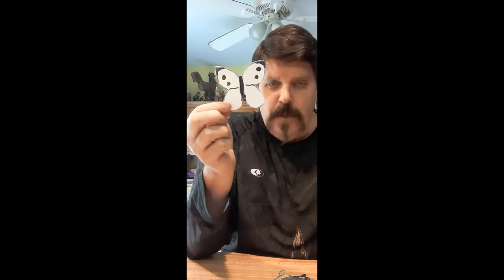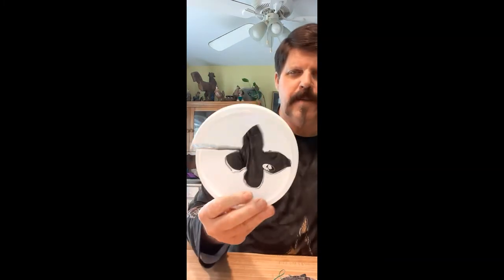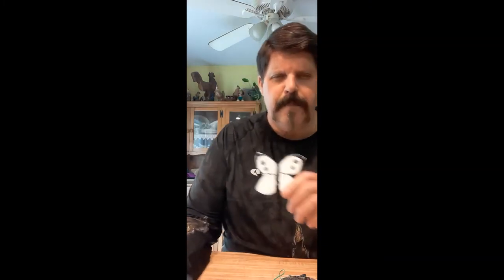Budworms be gone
Bud rot? May have a worm in there.. Two of my best preventive ways to keep them away